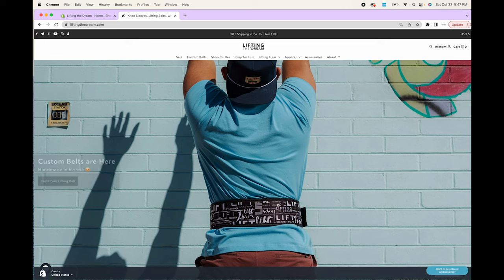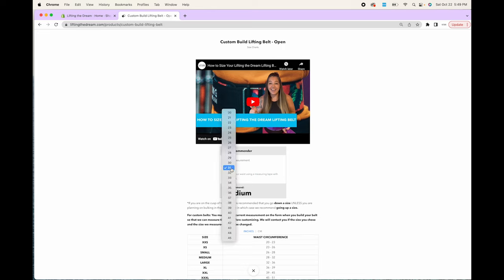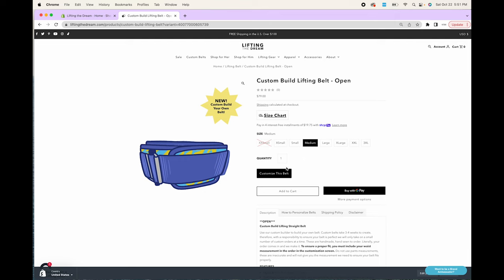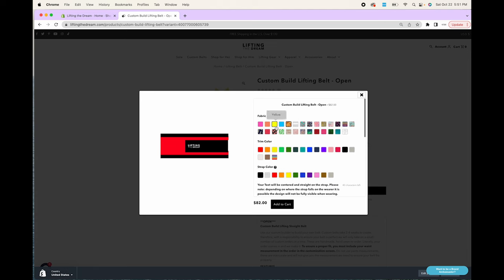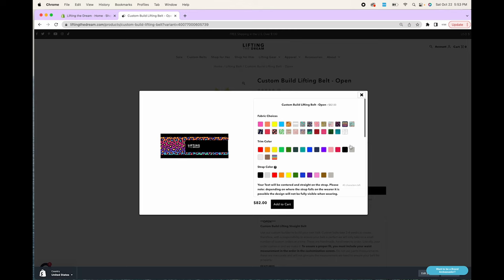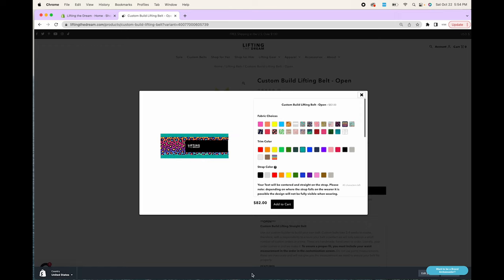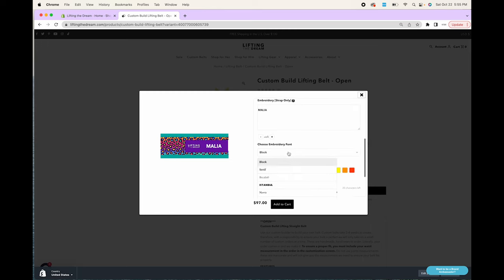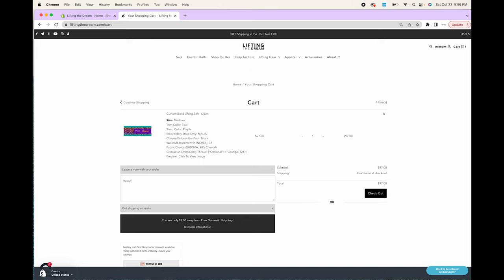Lifting the Dream Vlog - Episode 5: How to Fully Customize Your Own LTD Lifting Belt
Questions on sizing? We got you!

Watch this tutorial on how to FULLY customize your Lifting the Dream Nylon Lifting Belt! We have different fabrics, trim colors, hook and loop colors - you can even send us any fabric to make your belt with!

Music (Licensed by Soundstripe): Ready to Go by Allex